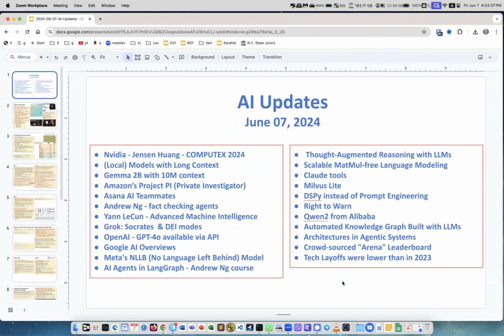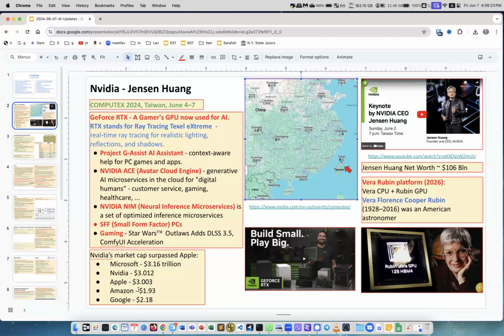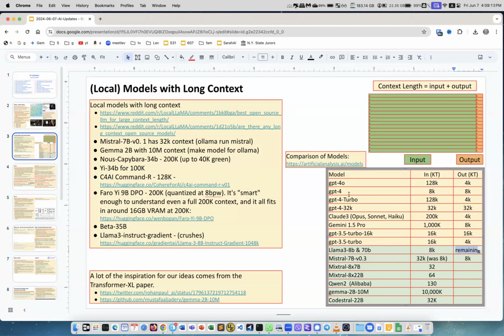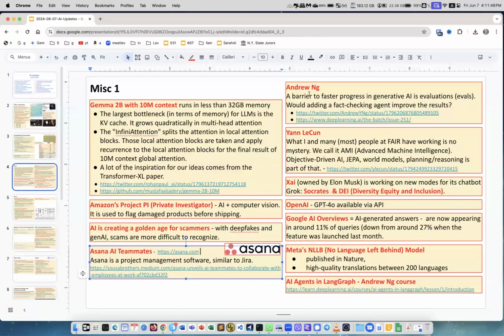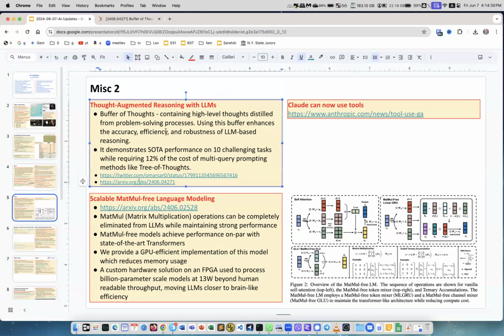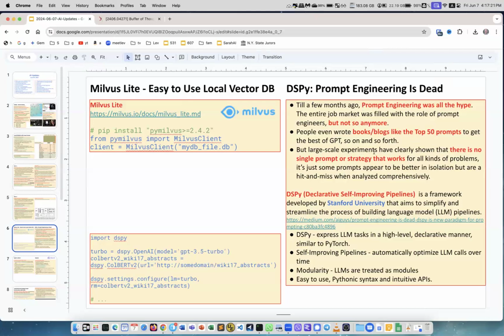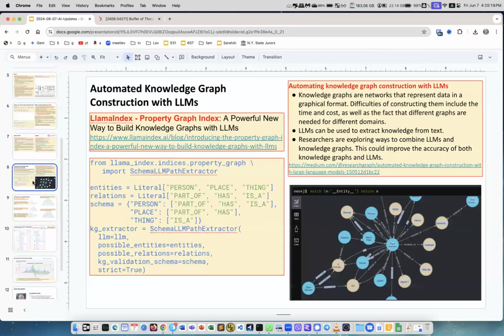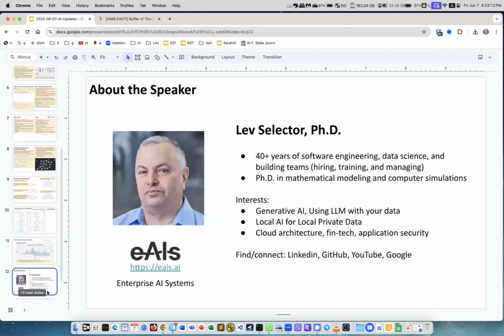Have you heard these exciting AI news? June 07 2024 AI Updates Weekly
Contents of today's video:
Nvidia - Jensen Huang - COMPUTEX 2024
(Local) Models with Long Context
Gemma 2B with 10M context
Amazon’s Project PI (Private Investigator)
Asana AI Teammates
Andrew Ng - fact checking agents
Yann LeCun - Advanced Machine Intelligence
Grok: Socrates  & DEI modes
OpenAI - GPT-4o available via API
Google AI Overviews
Meta's NLLB (No Language Left Behind) Model
AI Agents in LangGraph - Andrew Ng course
Thought-Augmented Reasoning with LLMs
Scalable MatMul-free Language Modeling
Claude tools
Milvus Lite
DSPy instead of Prompt Engineering
Right to Warn
Qwen2 from Alibaba
Automated Knowledge Graph Built with LLMs
Architectures in Agentic Systems
Crowd-sourced "Arena" Leaderboard
Tech Layoffs were lower than in 2023